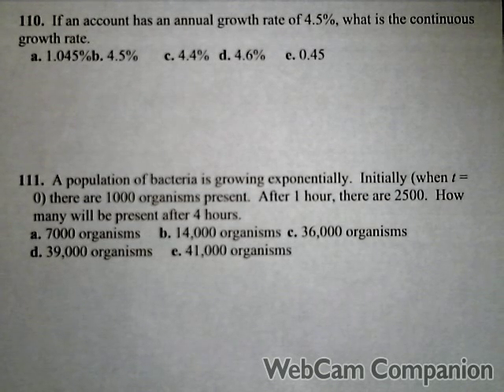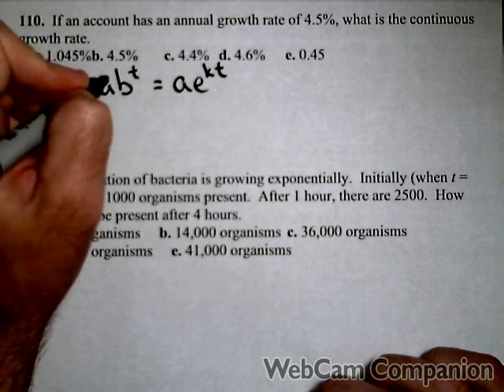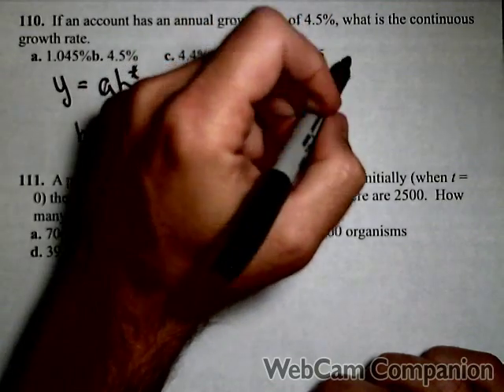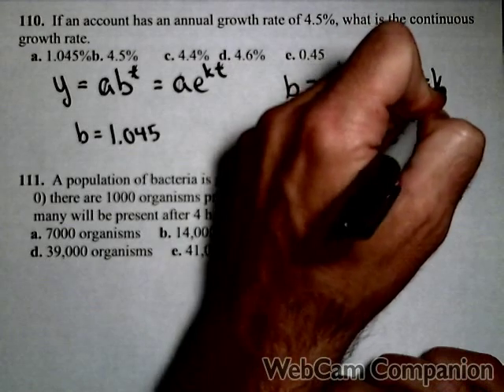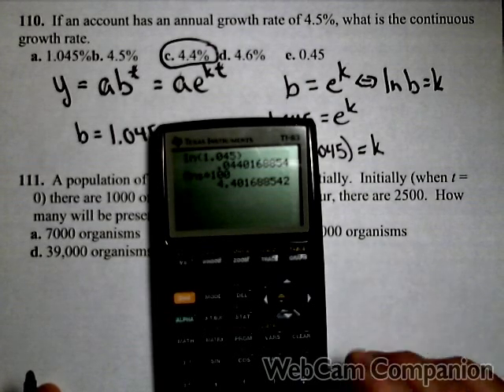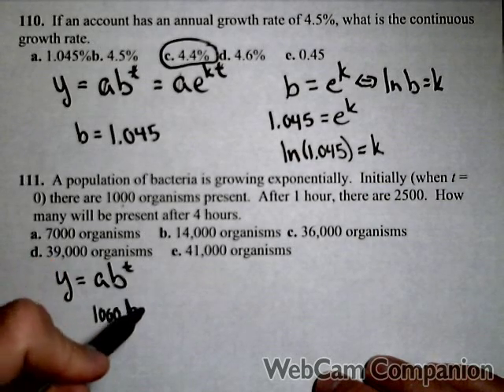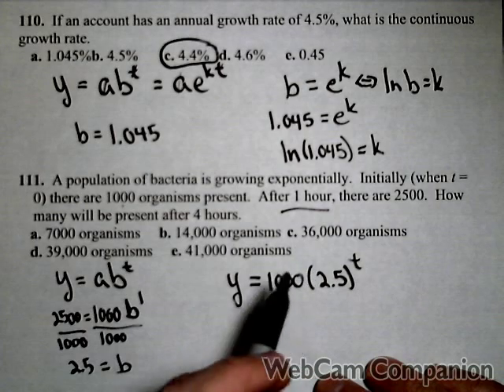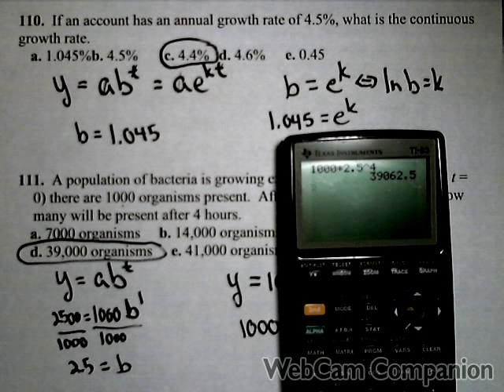MAT150 Review - Exponential Growth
In this video we find a continuous rate given an annual rate and build an exponential model to determine the number of bacteria at a given time.